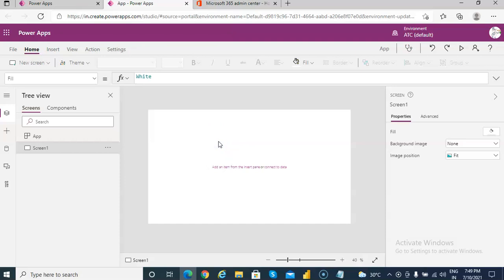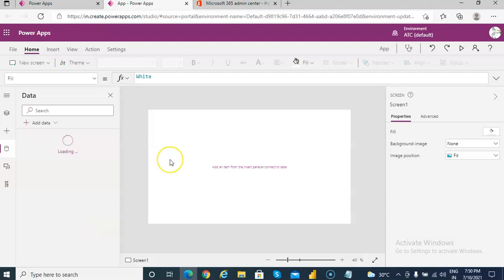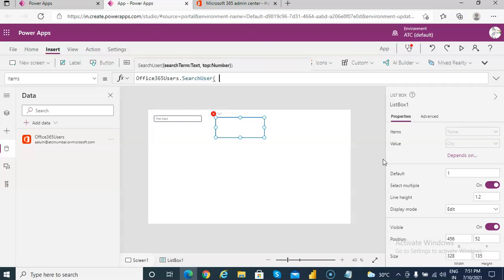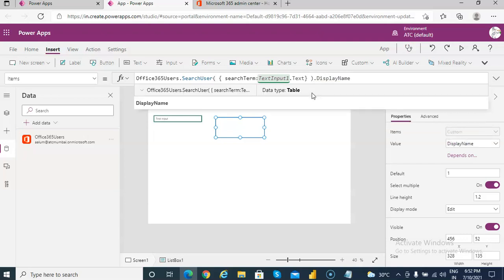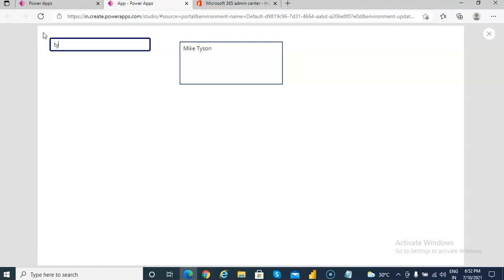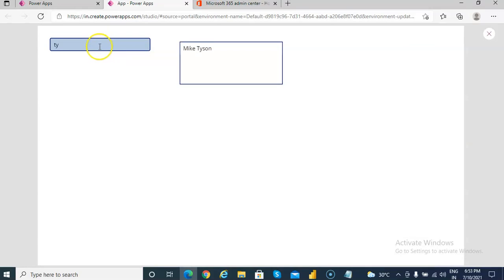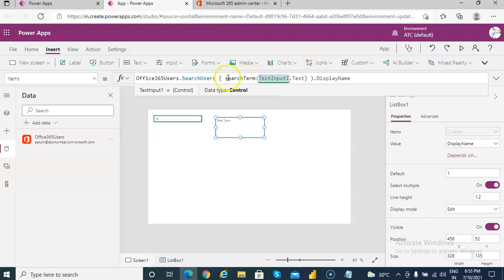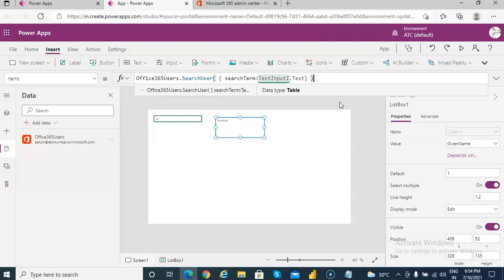Lesson93 - Office365Users SearchUser - Power Apps 1000 Videos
Description - This Video Covers Office365Users SearchUser